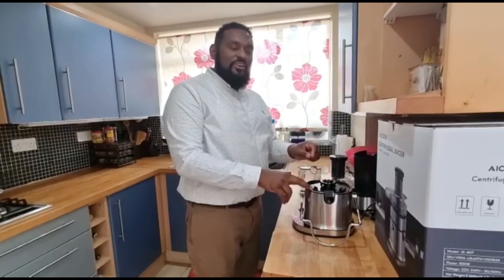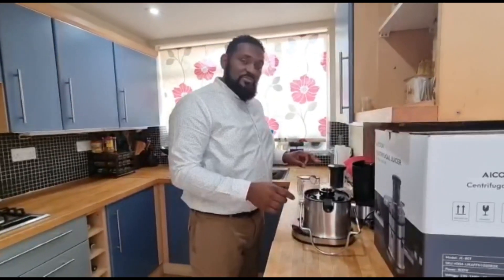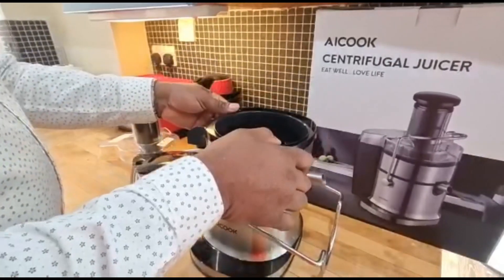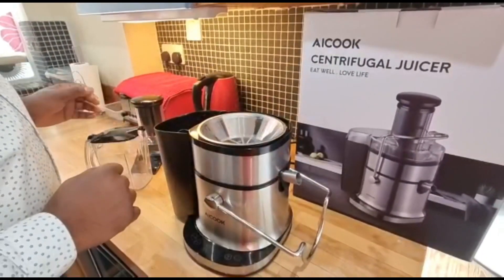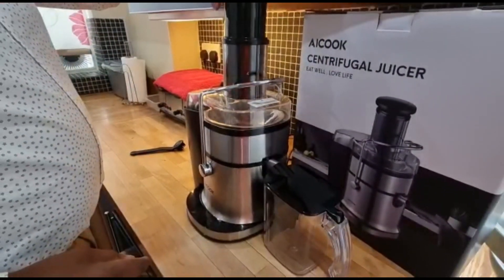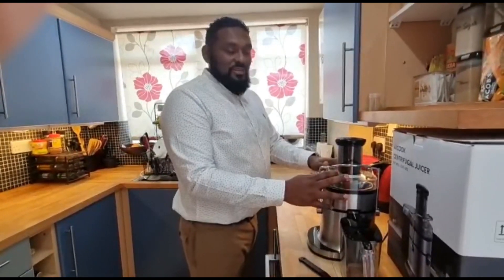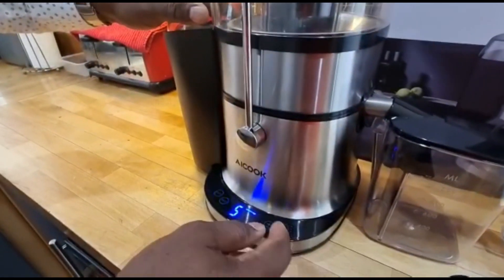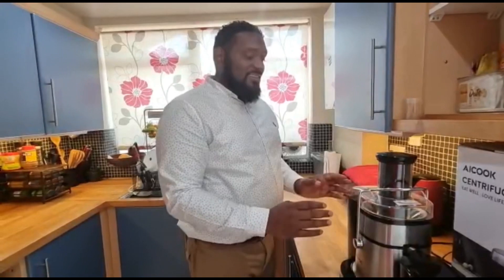Cook and Inspire || AICOOK Juicer Review